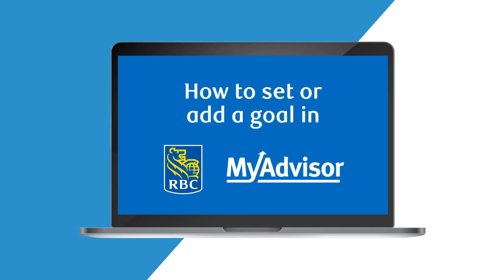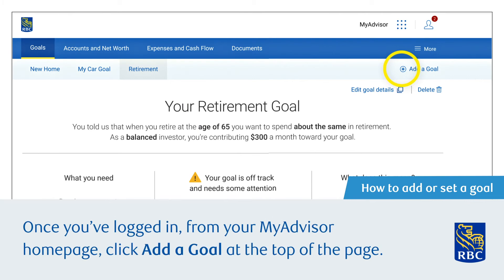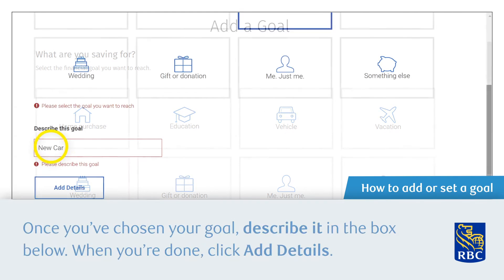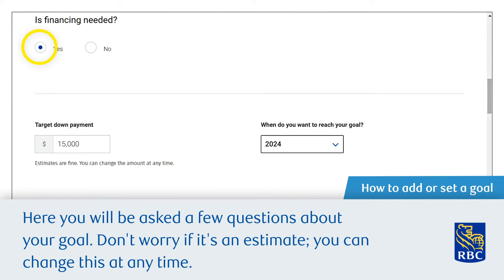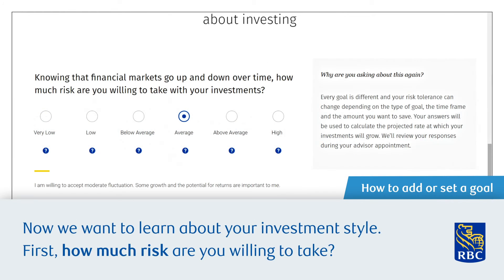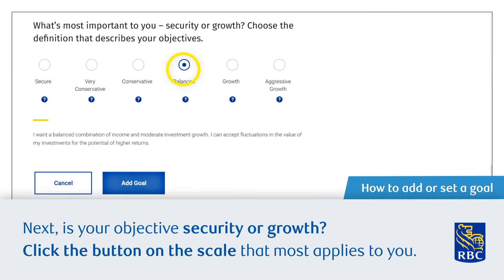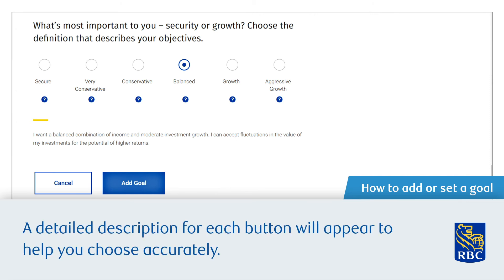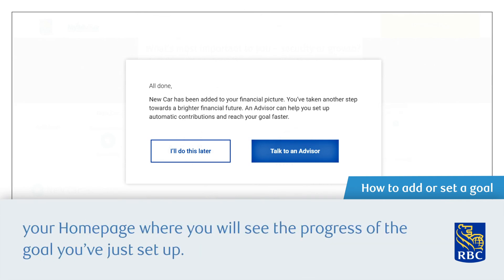How to set or add a goal in MyAdvisor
This easy to follow step-by-step video will show you how to to set or add a goal in MyAdvisor.